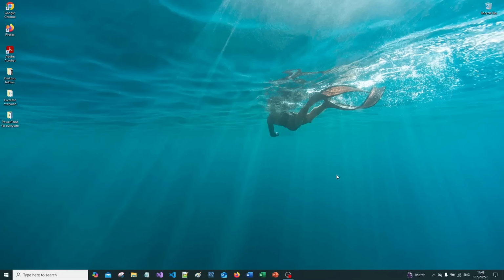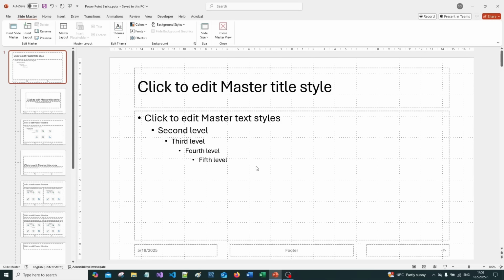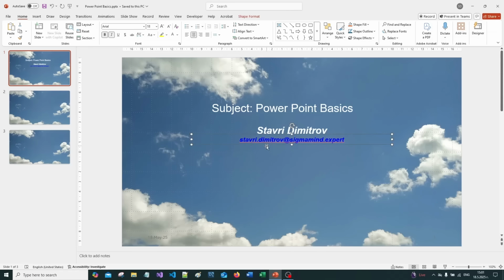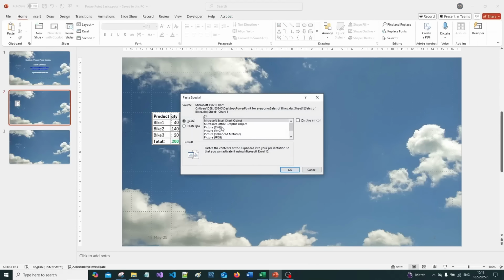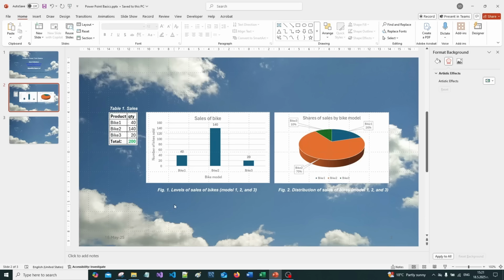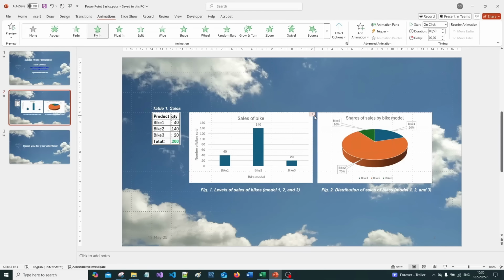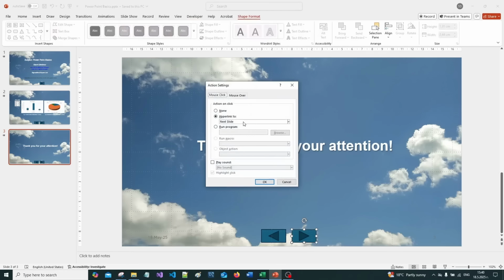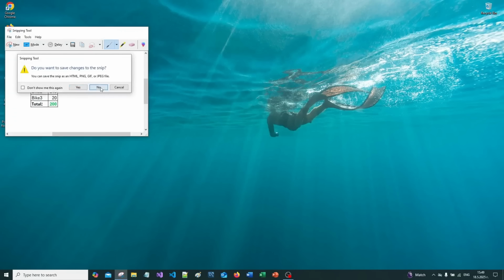How to create PowerPoint presentation in one hour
This video will teach you how to work with Microsoft Power Point and create nicely looking presentations.